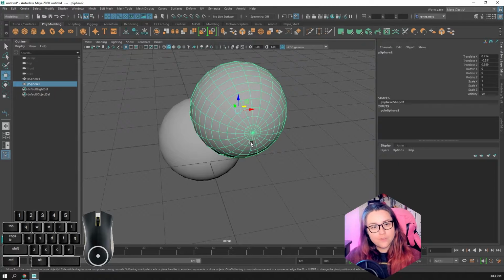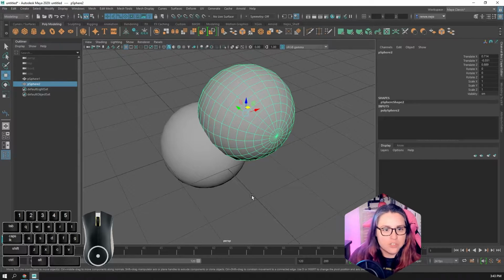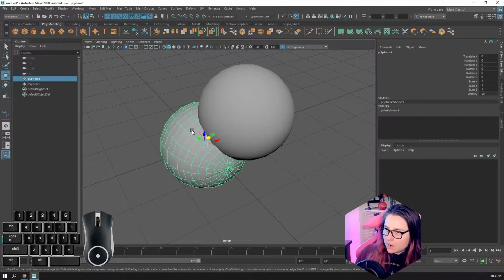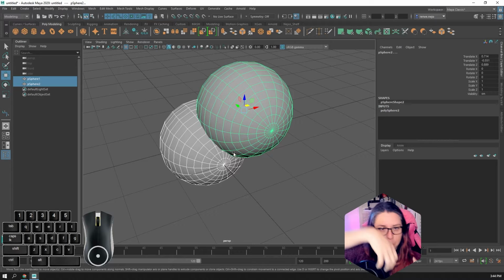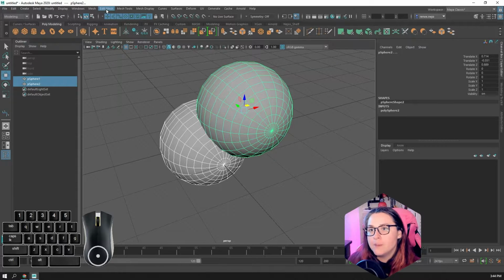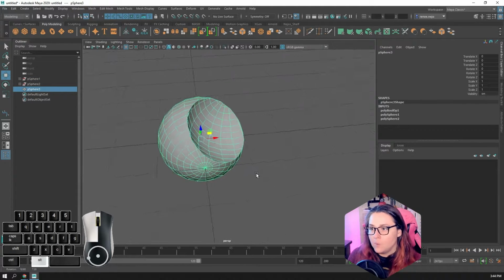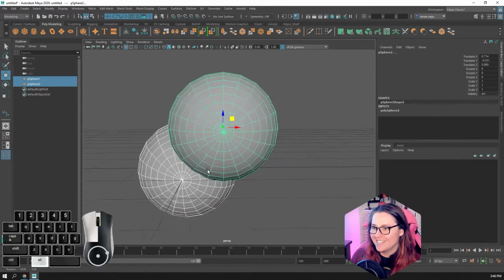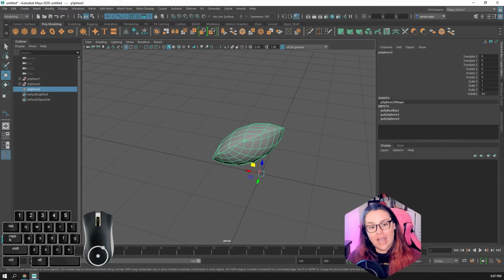Maya Shorts: Ep. 5 Boolean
Episode 5 of a series of short videos showing how to do very specific tasks in Autodesk's Maya.
Topic: Creating a Custom Shelf in Autodesk Maya

Intro and Outro Graphic Card Templates sources from Placit